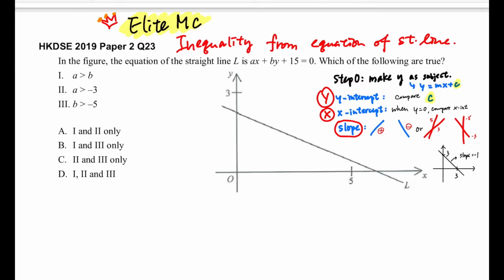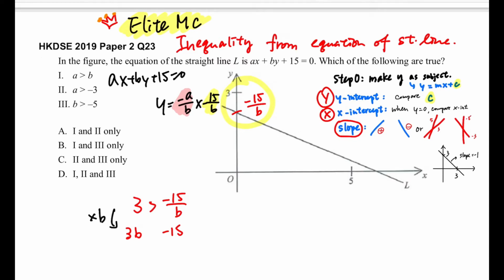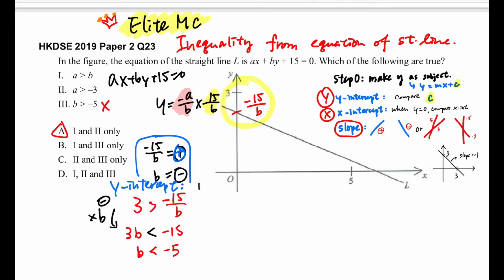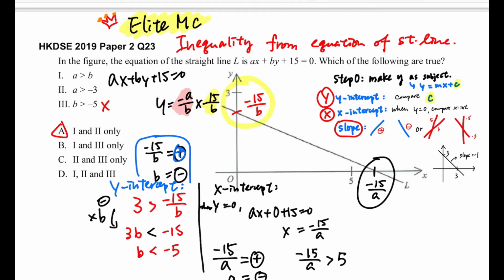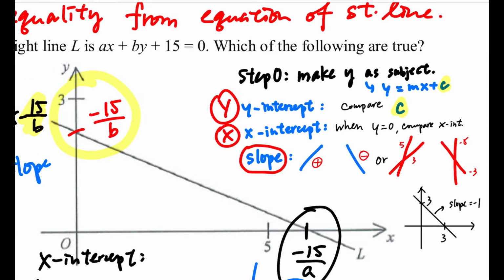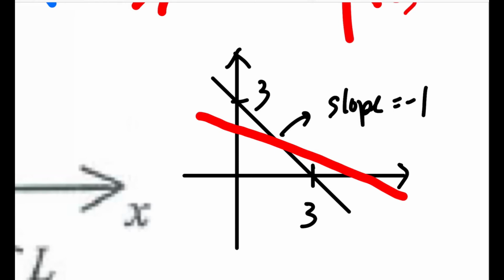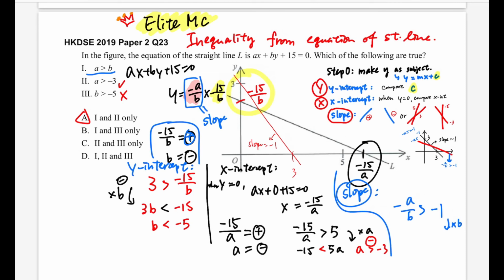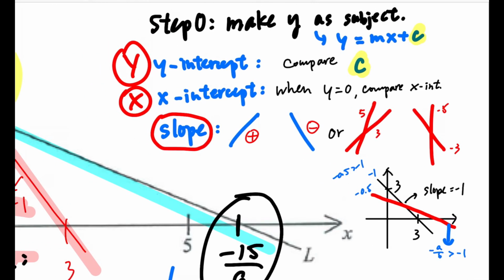HKDSE 2019 II Q23